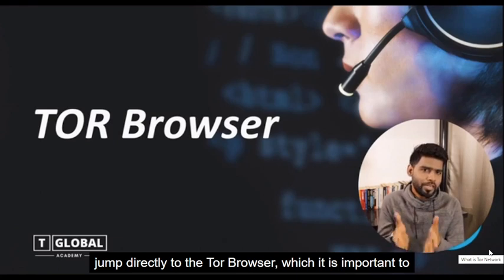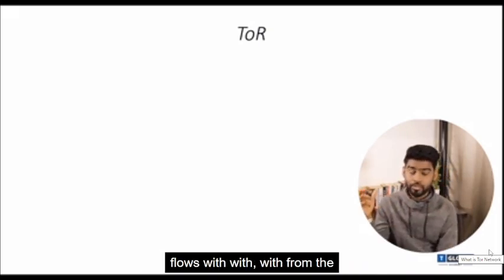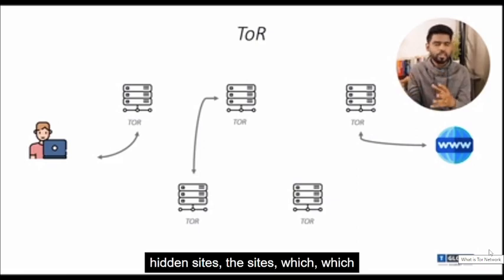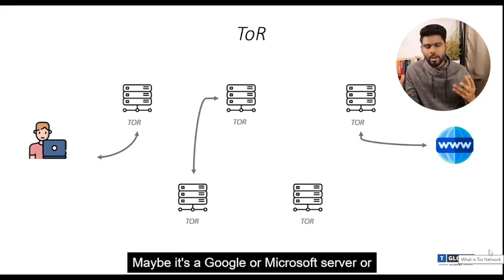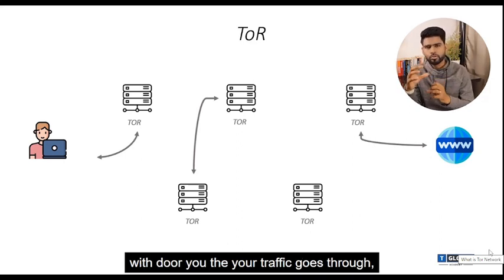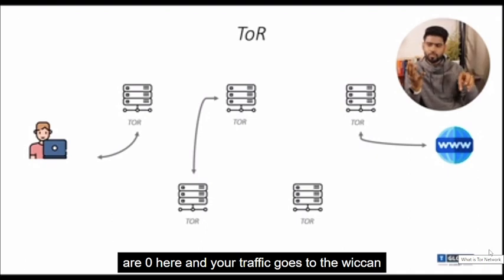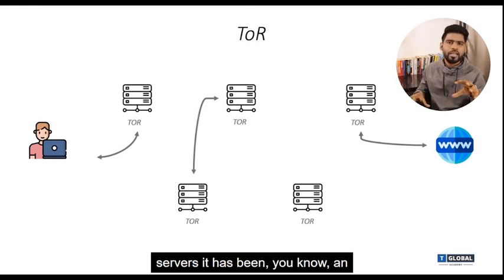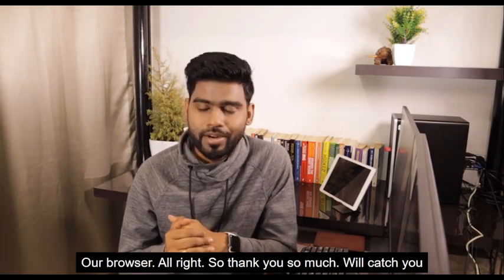what is tor network?